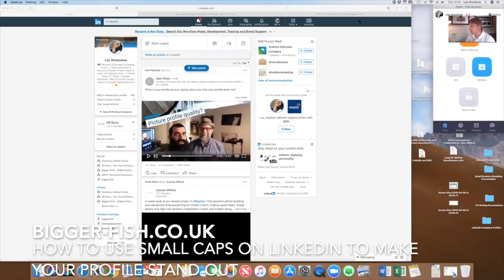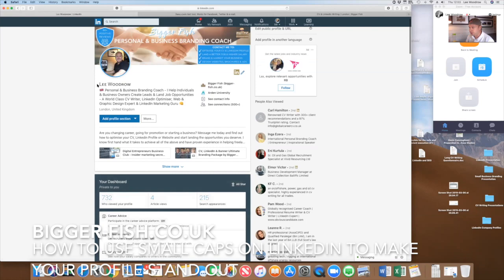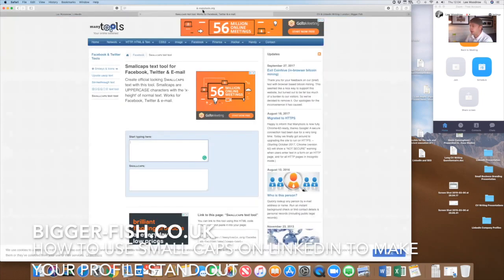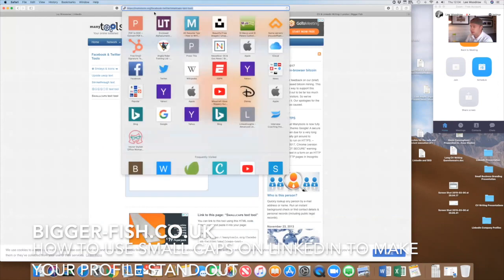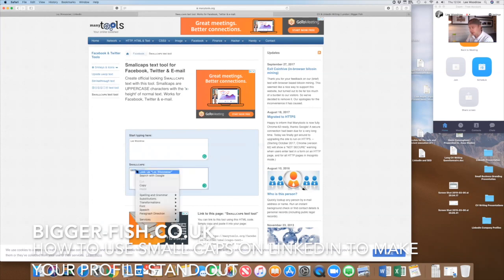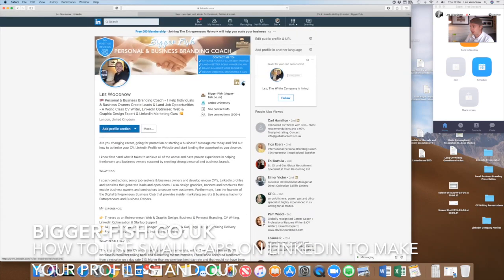How to use small caps font on LinkedIn to make your profile stand out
This video is about How to use small caps font on LinkedIn to make your profile stand out